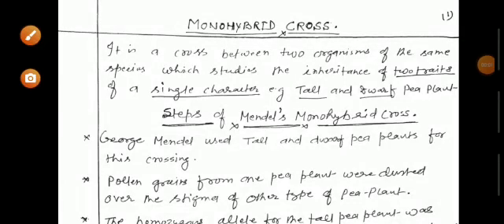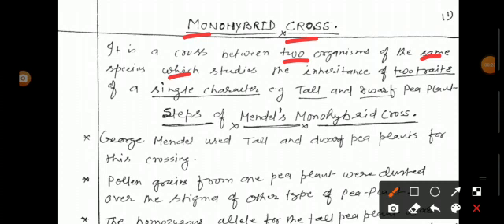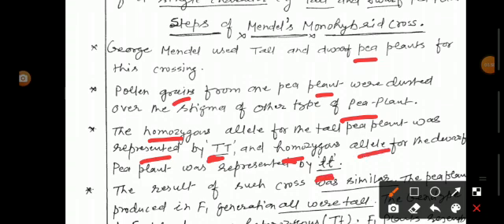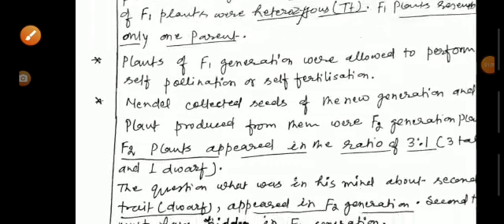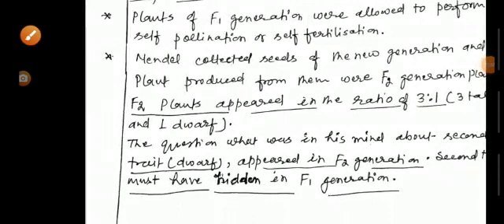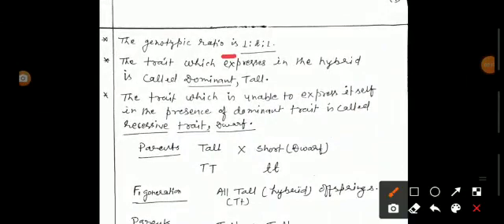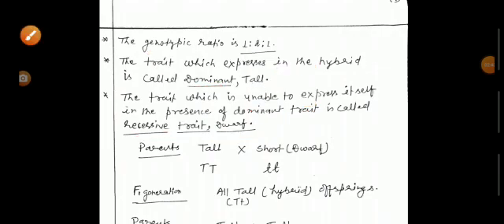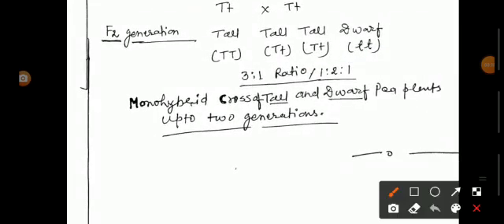Class-10th-Subject-Biology-Chapter-Heredity And Evolution-Topic-monohybrid cross-By-Madhu Kumari